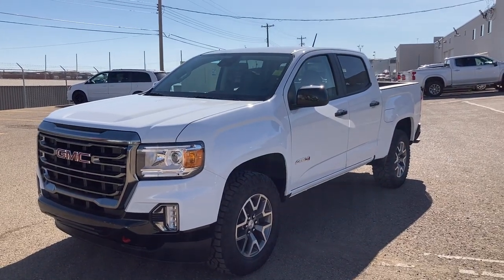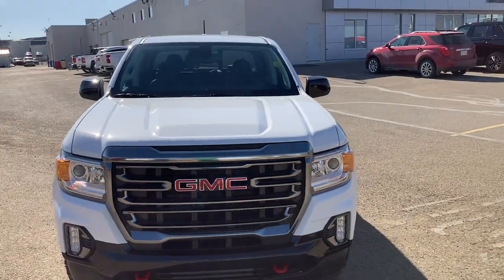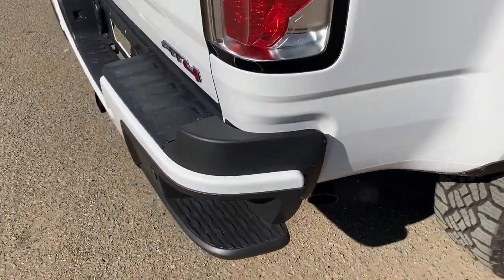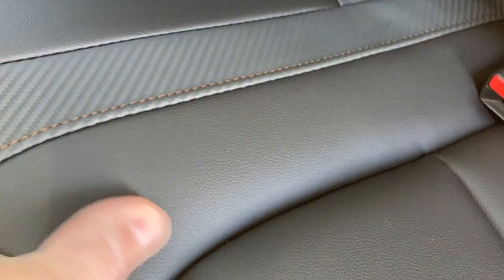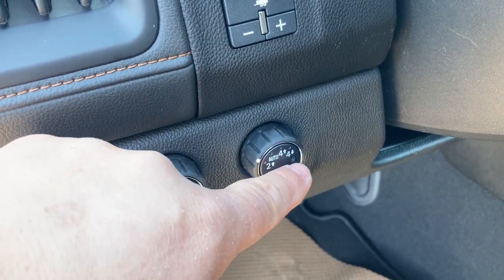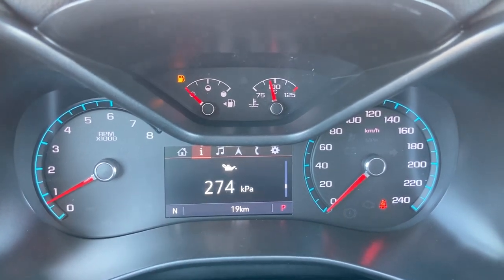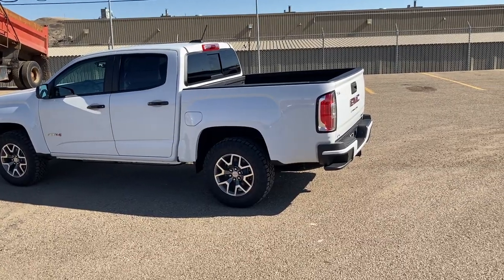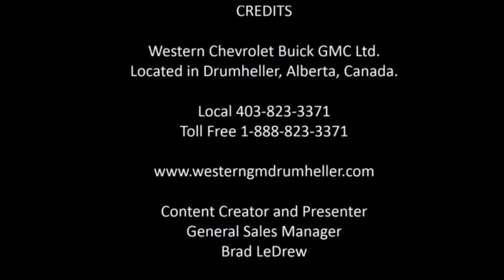2021 GMC Canyon AT4 REVIEW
Today we checkout the ALL NEW 2021 GMC Canyon AT4 Truck. Watch as our Sales Manager does a full features overview of the different trims levels and walk through on this Summit exterior on Jet Black/Kalahari Leather interior CrewCab 4x4 Truck.

Available in...
Canyon Elevation Standard
Canyon Elevation
Canyon AT4
Canyon Denali

Key Competitors...
Toyota Tacoma
Ford Ranger
Nissan Frontier
Honda Ridgeline
Jeep Gladiator
GMC Canyon
Chevrolet Colorado

STK# 78111